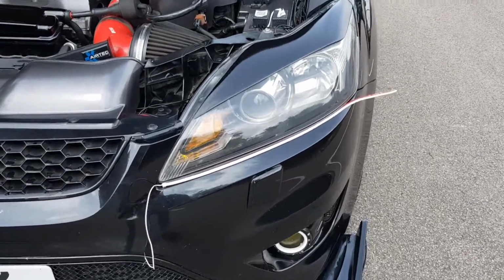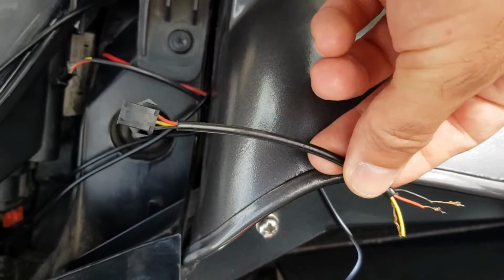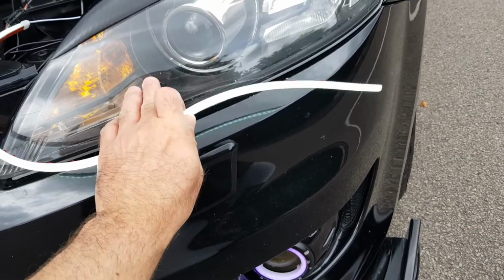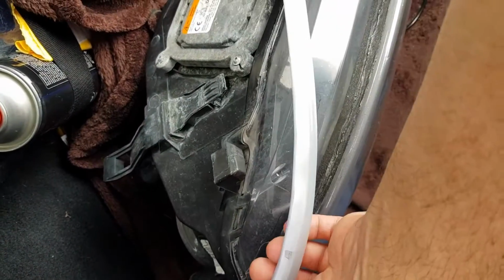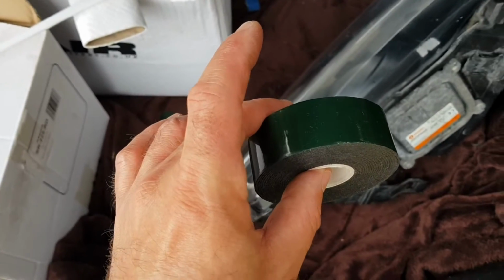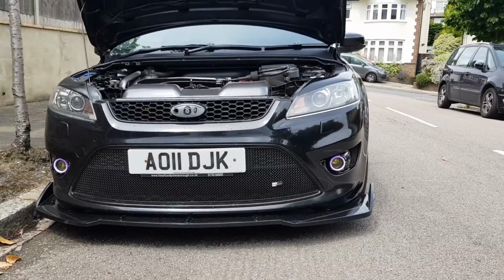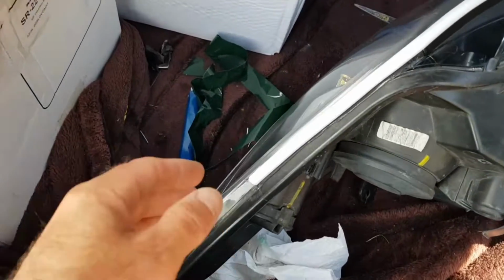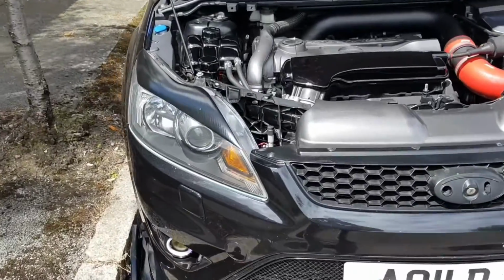UPGRADED UNDER HEADLIGHTS DRL LED's on the FOCUS MK2 ST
once again and upgrade to the under headlight DRL LED'S.

This time using a different brand hoping for a better, brighter light during the days use.

although nothing wrong with the current ones, the light output during the day is minimal. Yes look great at night, but wanted to find something that would achieve both.

These have not disappointed me. With a great output during the day and really bright at night. Well worth the change for such little money and time.

The ones I used, which are not the Switchback ones, but are available, see link:

Lordee